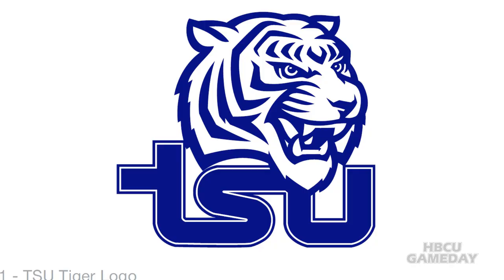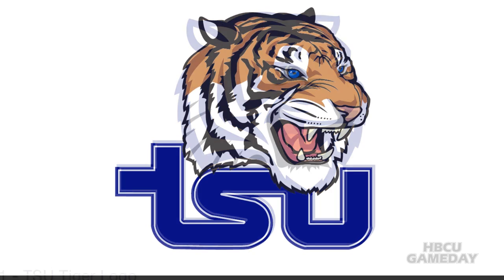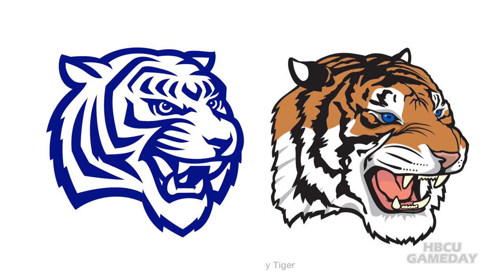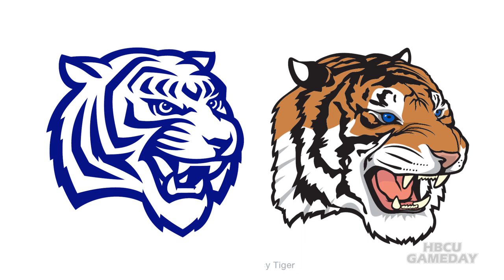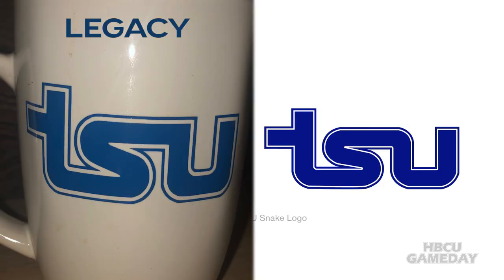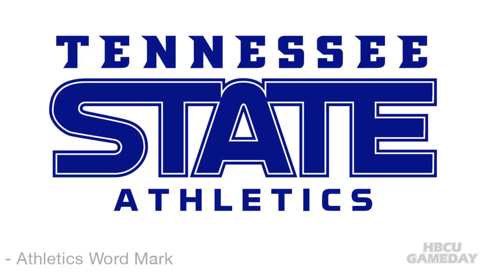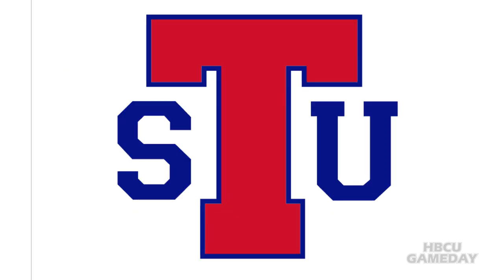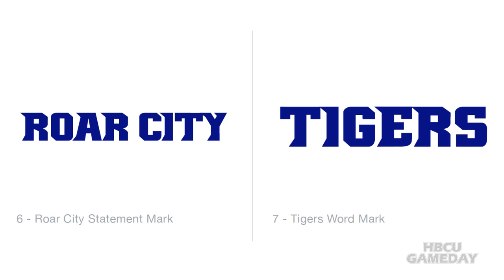Flip the Script: Looking at new Tennessee State Logos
Tennessee State University started the year with a new mascot logo and new branding. We break down the looks, tell us what you think.